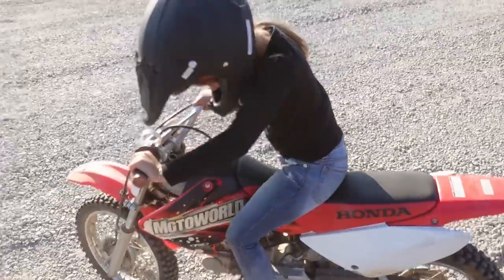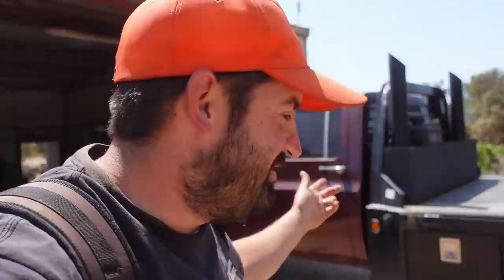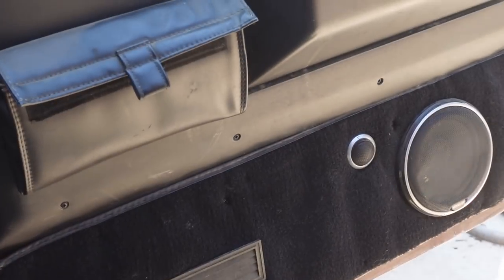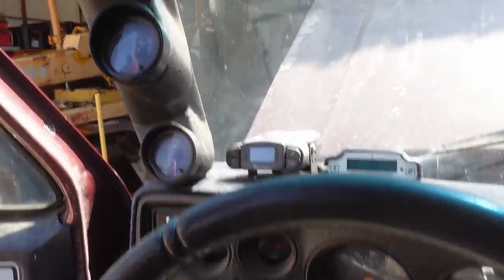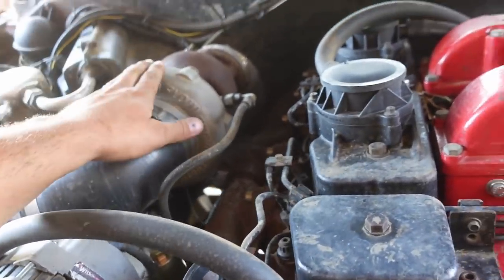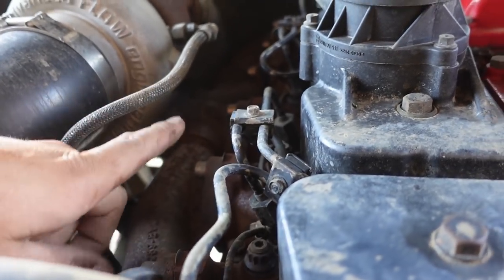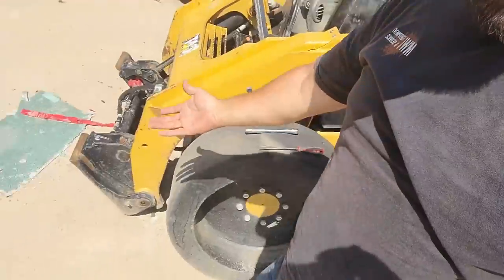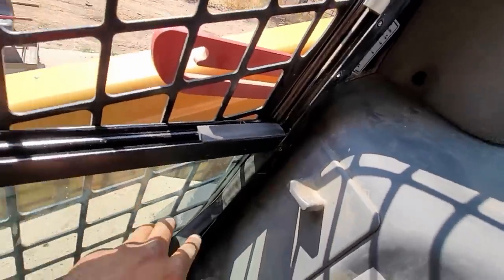Custom Squarebody Cummins 12 Valve Conversion WALKAROUND. I Might Have To Sell This Beast Of A K30!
I am having a hard time with this one but I think its time I send her to  a good home she is a monster of a truck just don't use her enough anymore.